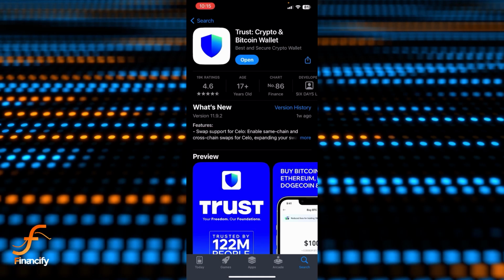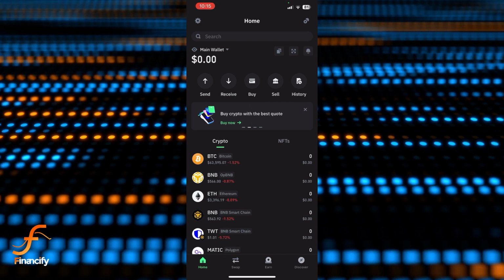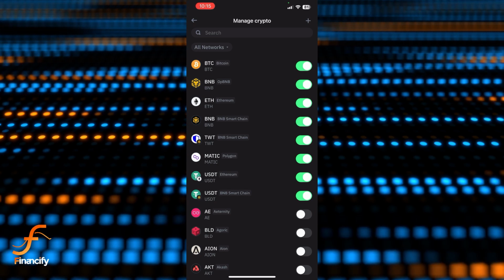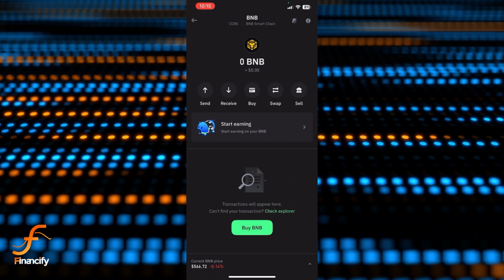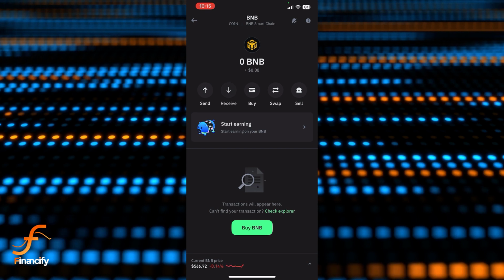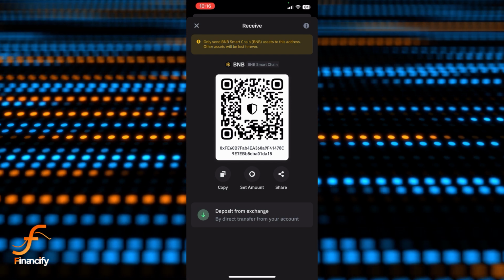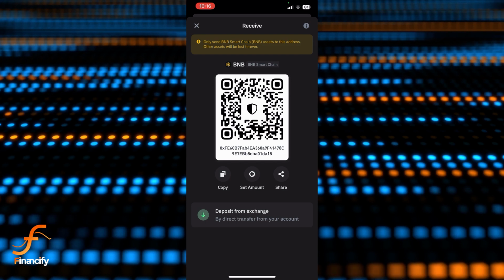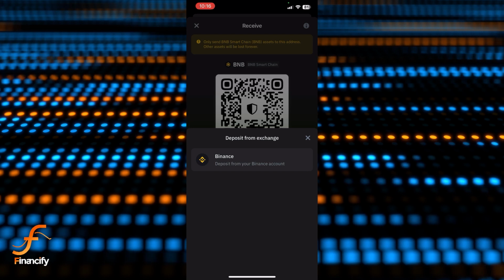How to Find BNB BEP20 Address on Trust Wallet (2024) | Trust Wallet Tutorial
Learn the easiest way to locate your BNB BEP20 address on Trust Wallet with this simple tutorial. Perfect for beginners!